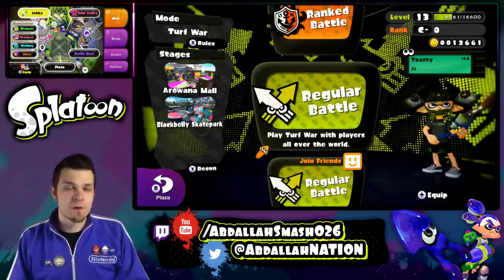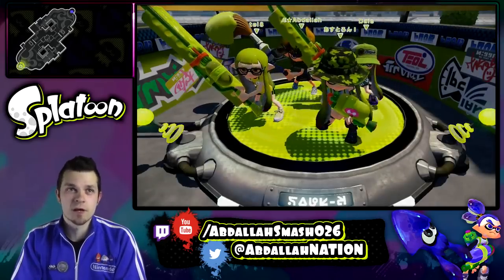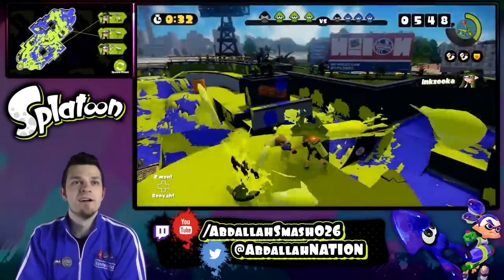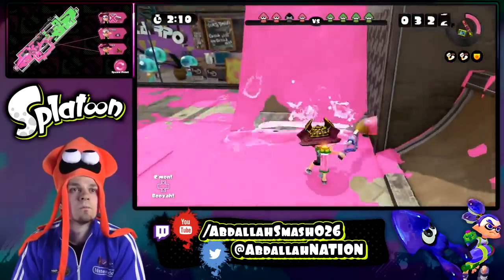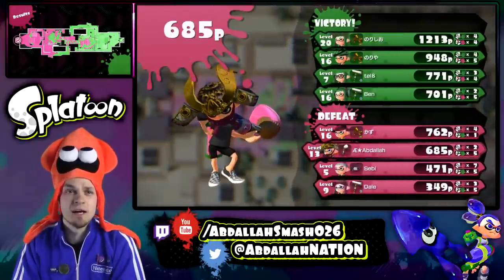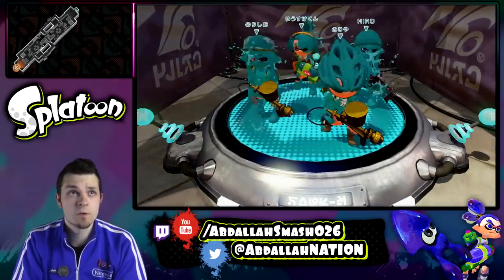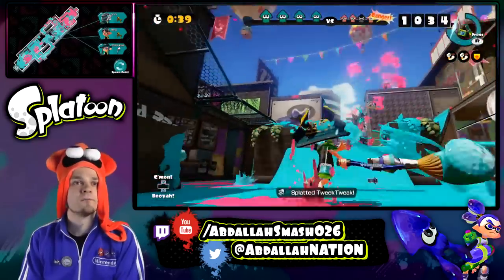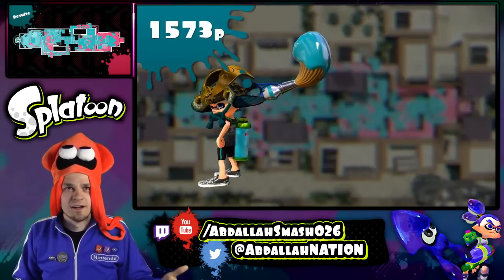Splatoon Online Turf War Part 3 - Inkbrush Tutorial! [FaceCam + HD1080p + GamePad]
Splatoon Online Multiplayer Gameplay With Tutorial of the Inkbrush!

2. to increase your odds.
1. Inkling Girl Amiibo (U.S. Version)
2. Inkling Boy Amiibo (U.S. Version)
3. Inkling Squid Amiibo (U.S. Version)
One Grand winner from the Gleam contest will win:
1. One U.S. Copy of Splatoon
2. One Hauppauge HDPVR: Gaming Edition 2
3. One Blue Yeti Mic